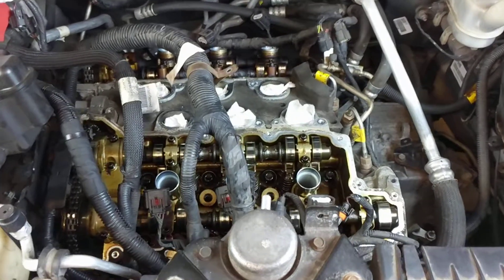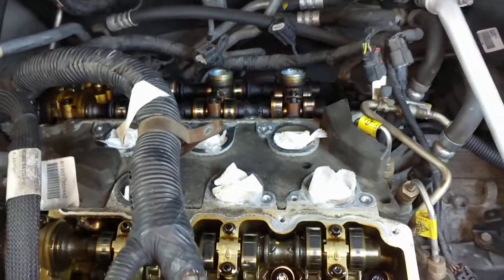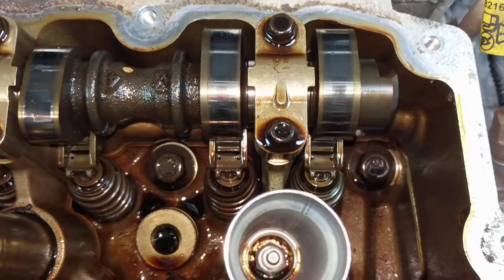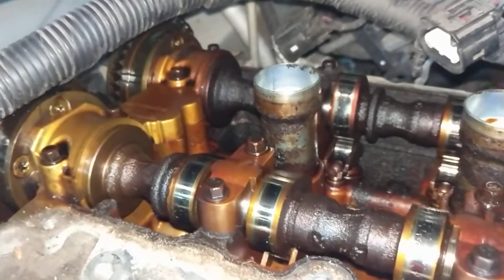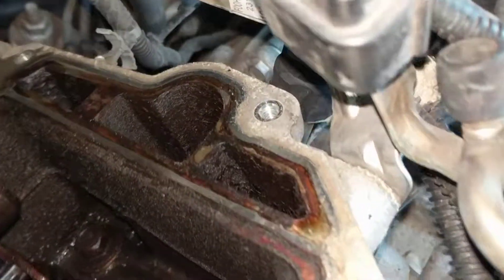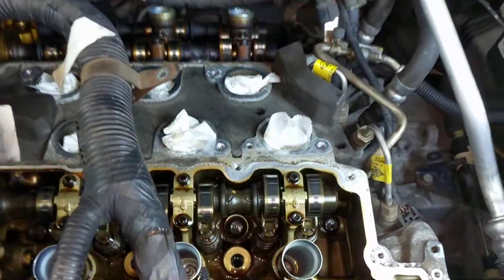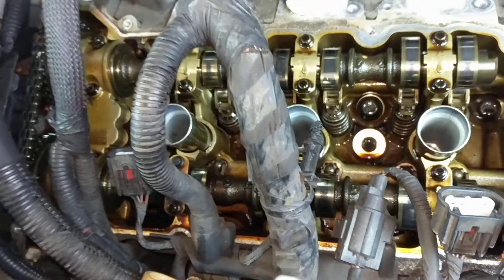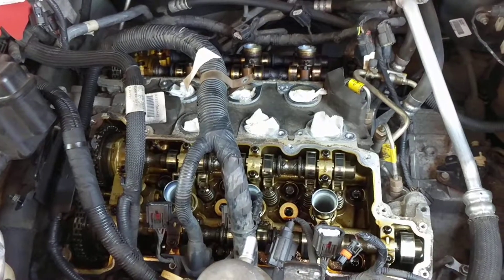2011 Chevy Traverse valve train inspection 3.6L V6 LLT VVT